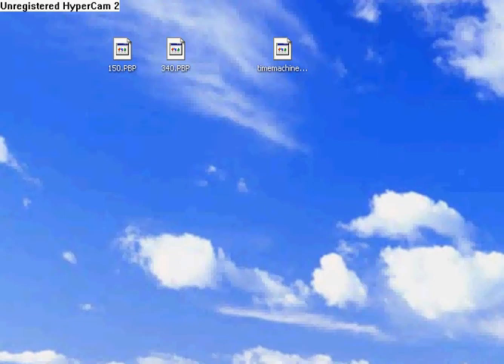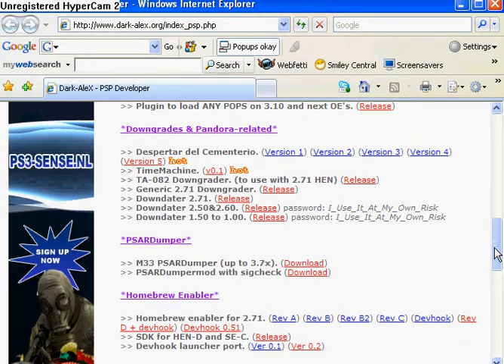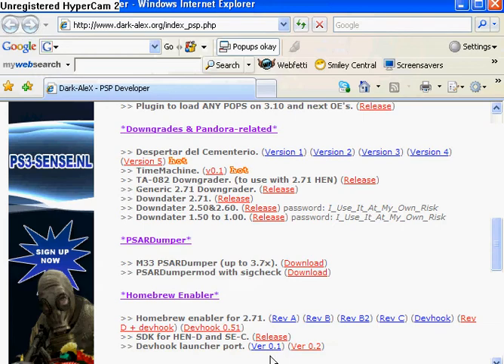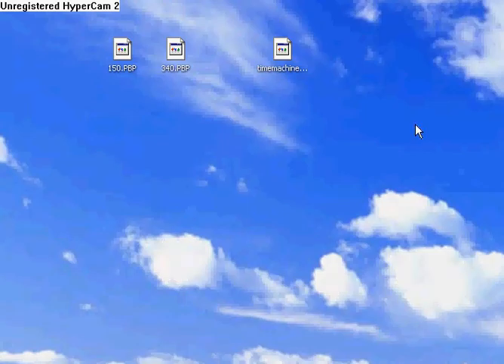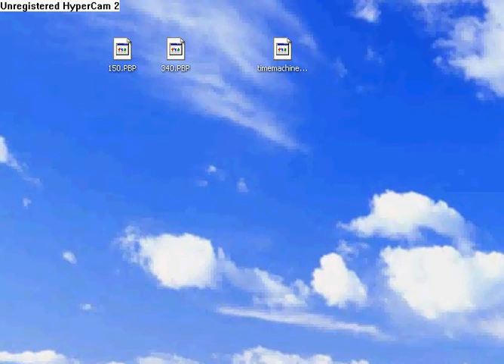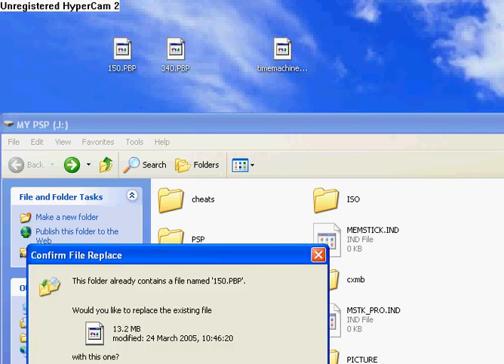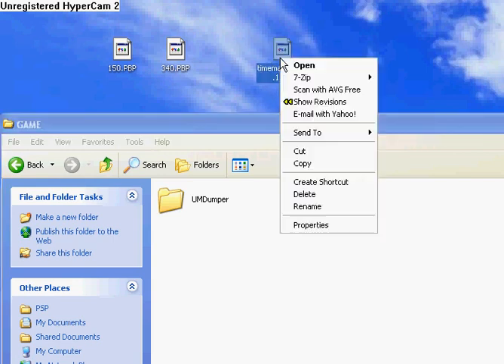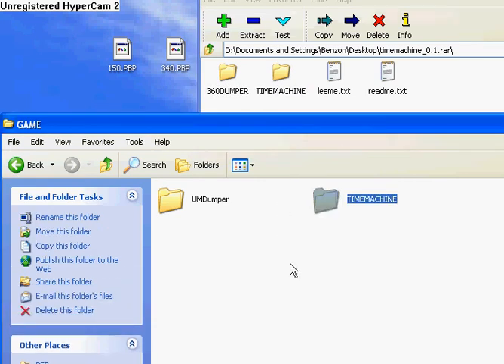How to install Time Machine Into a cfw PSP Easy!